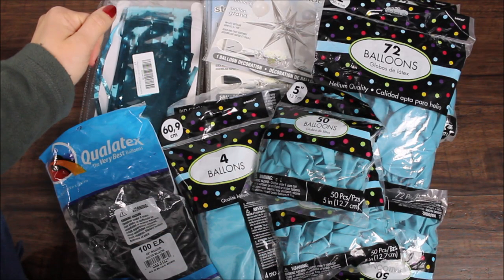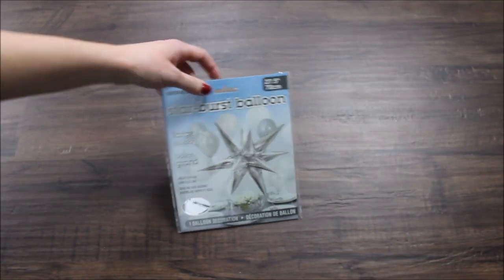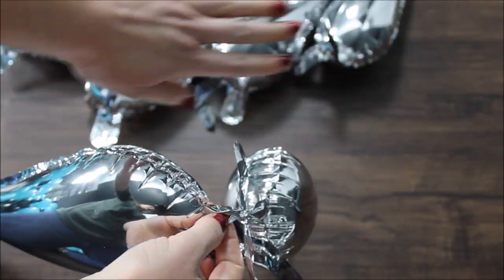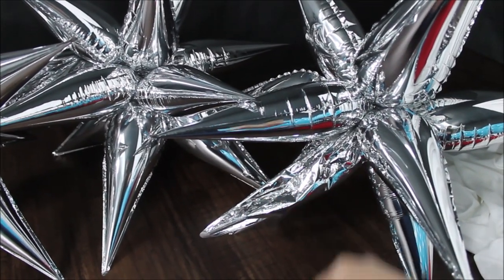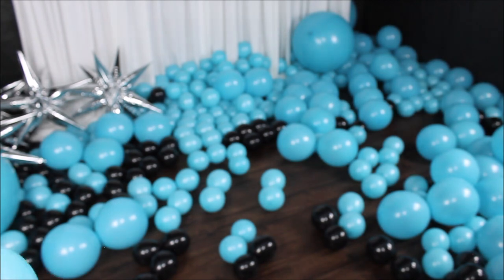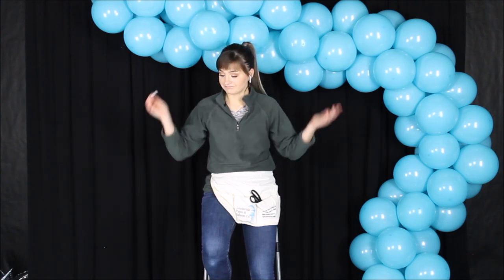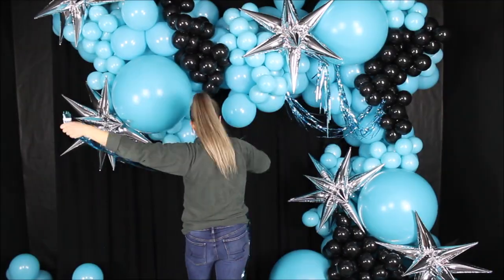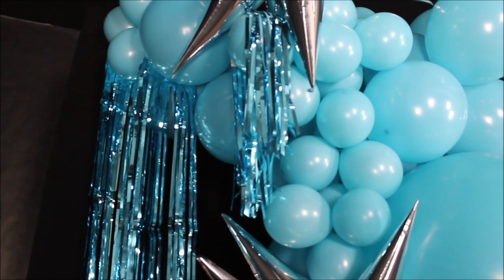Party City Balloon Garland DIY | How To | Tutorial | Review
Balloon Count:
12'' balloons - 144pc
24'' balloons - 4pc
5'' balloons - 100pc
5'' Black balloons - 100pc
Star balloons - 5pc

5'' Black balloons

Star Balloons ( Large Size )

Foiled Streamer

Command Hooks

20 lb fishing line

Denver, PA 17517

Love Anastasia